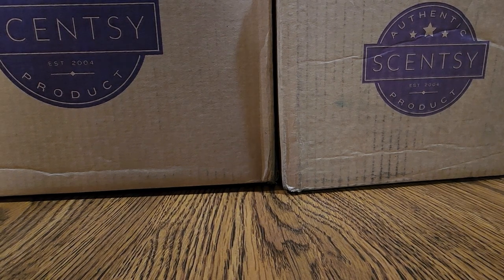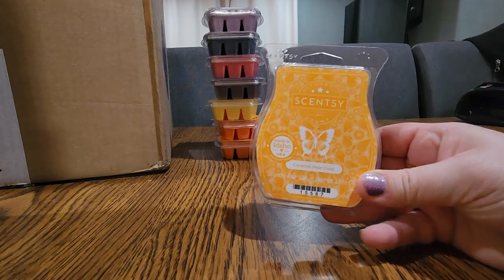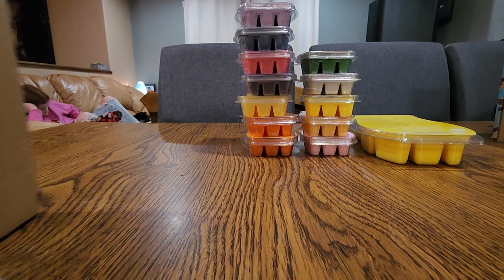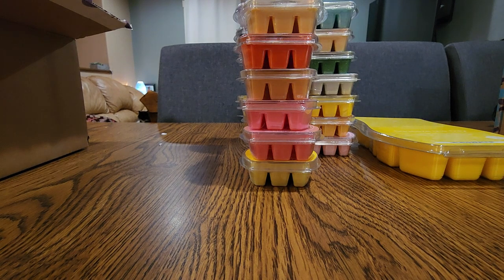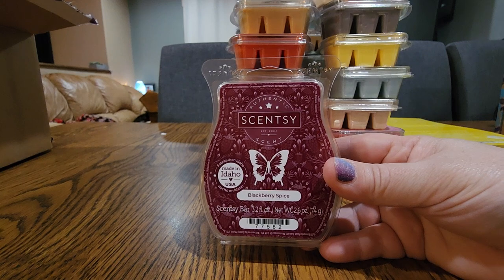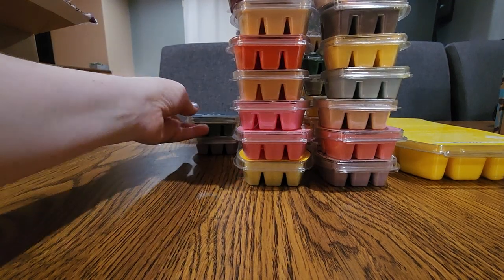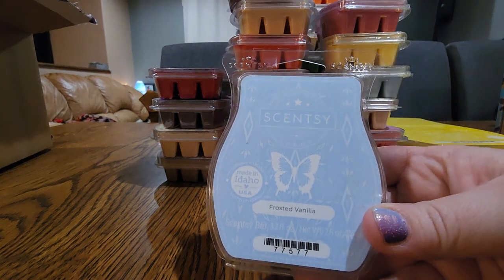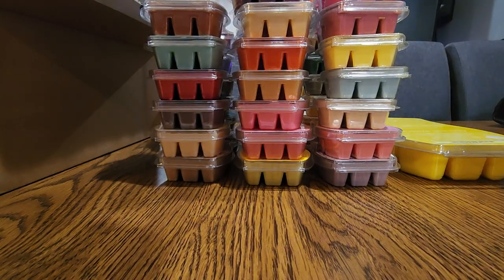Scentsy Club Unboxing!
Join me for a giant club unboxing! allisamazingscents.scentsy.us